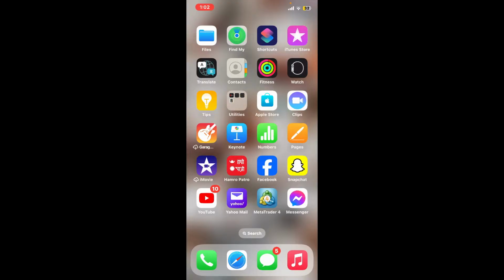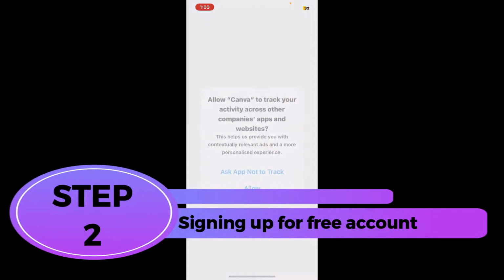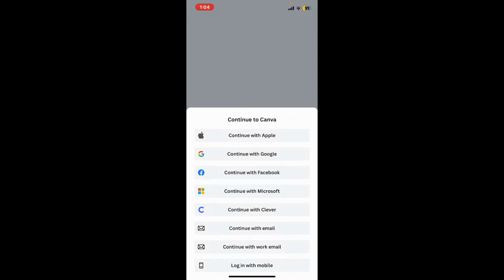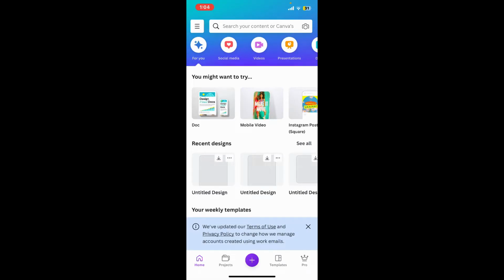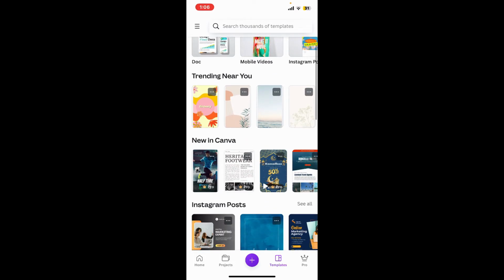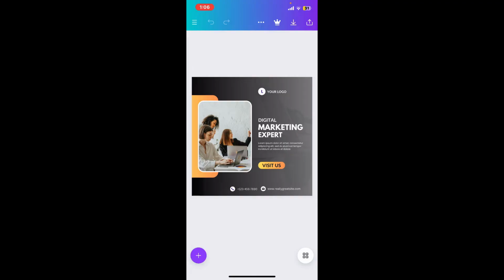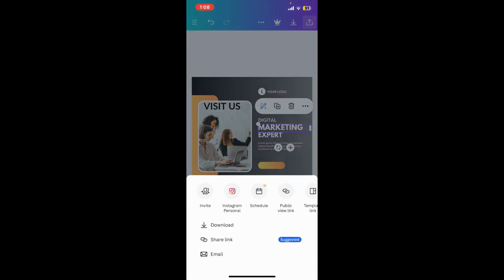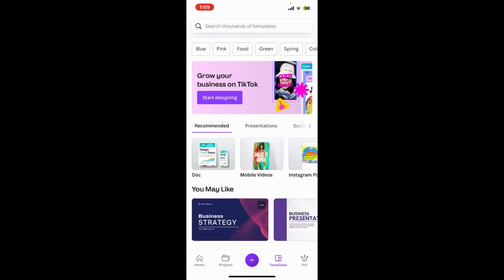How to Use Canva on iPhone For Beginners 2024? Canva Tutorials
Welcome to our guide on using Canva on your iPhone! Whether you're a complete beginner or just new to the mobile version, this video will help you navigate the app's features, from creating stunning graphics to designing eye-catching social media posts. We'll explore how to make the most out of Canva's intuitive interface, choose the right templates, and customize your designs with ease.

0:43 Download Canva App
1:12 Canva Account Sign Up
1:45 Canva Login Using Google Account
2:53 Edit Canva Template
3:19 Upload photo on Canva
3:27 Share Canva Design
3:34 Download Canva Images

Get ready to unleash your creativity and transform your visual ideas into reality—right from your iPhone!